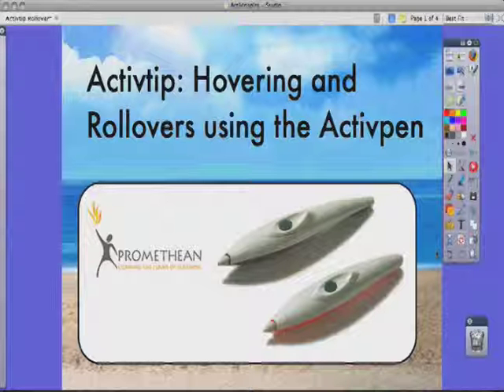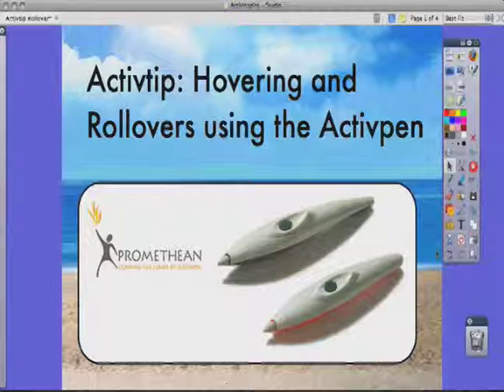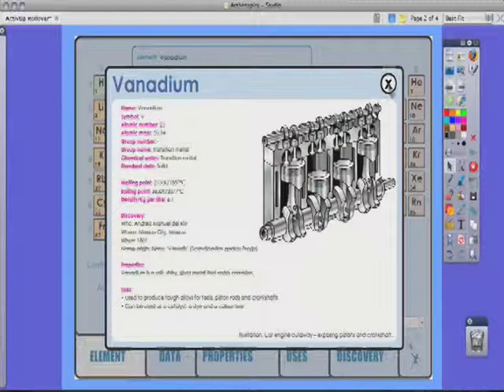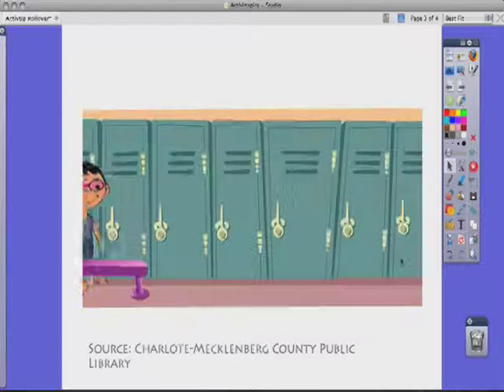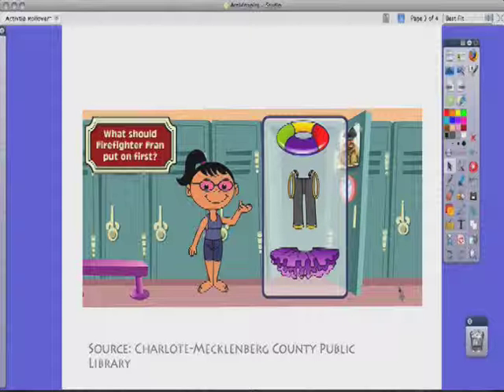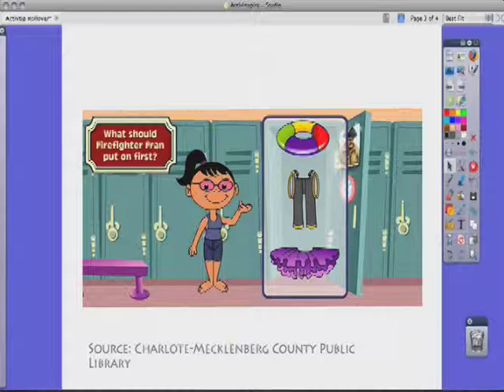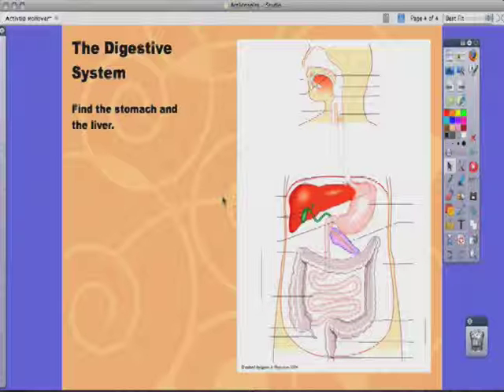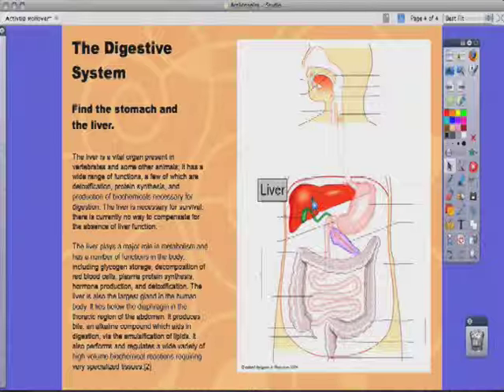ActivTip 23 The Hover Advantage